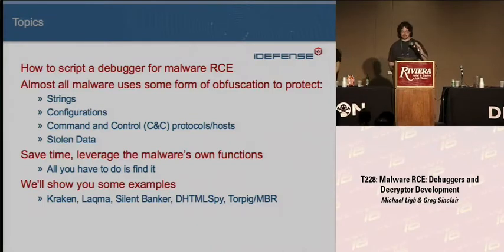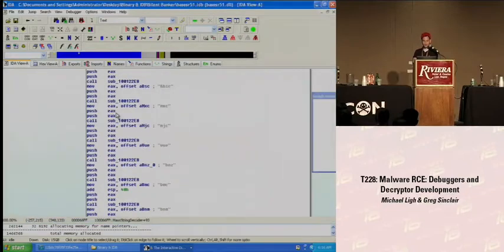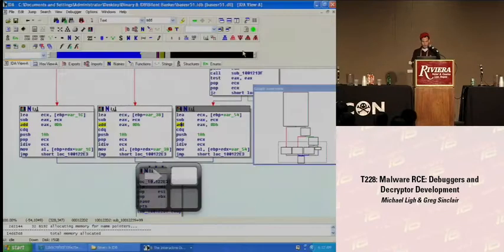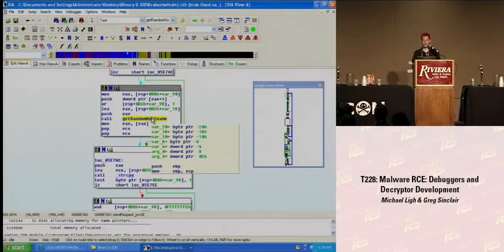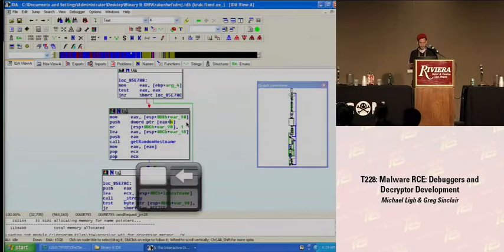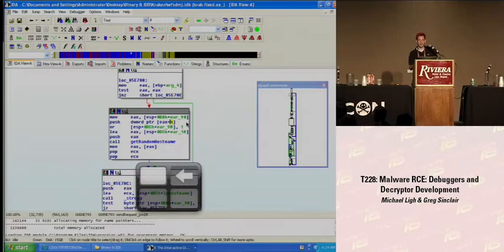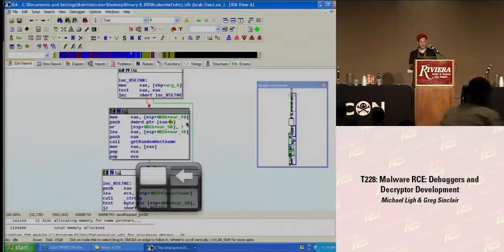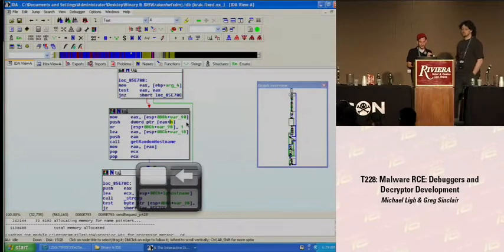DEF CON 16 Hacking Conference Presentation By Ligh - Sinclair - Malware RCE - Video and Slides